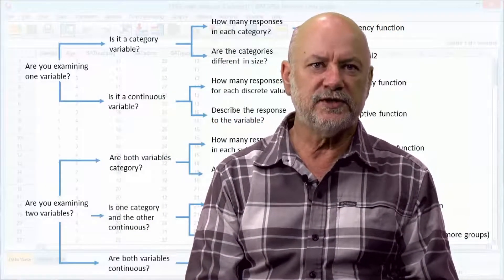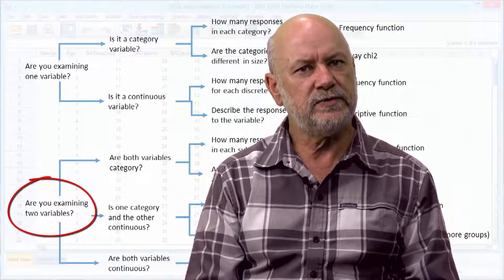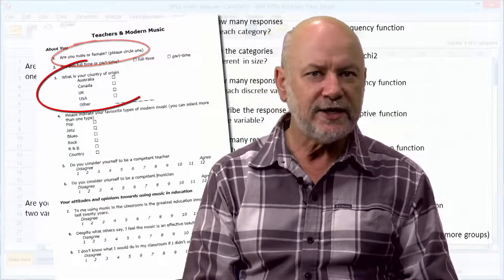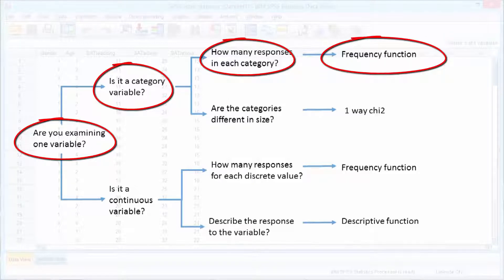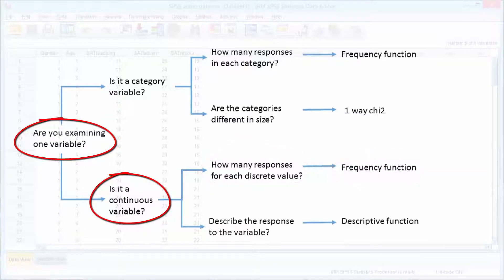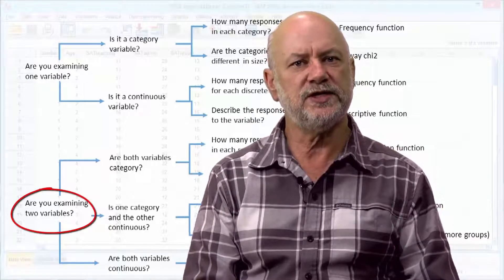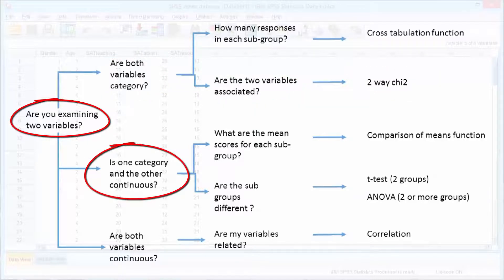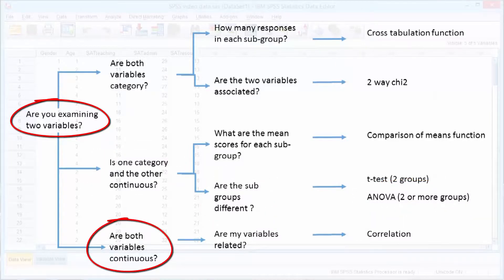SPSS: Choosing your analysis